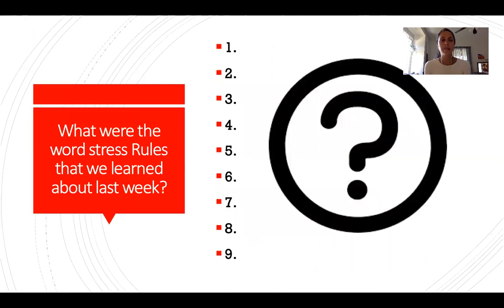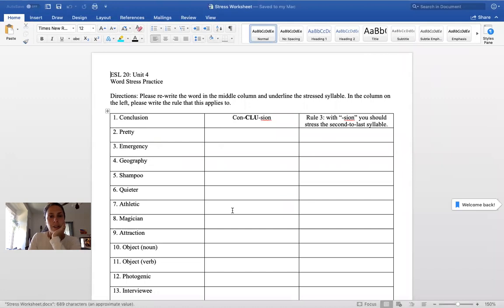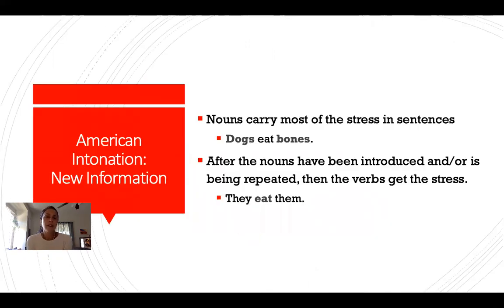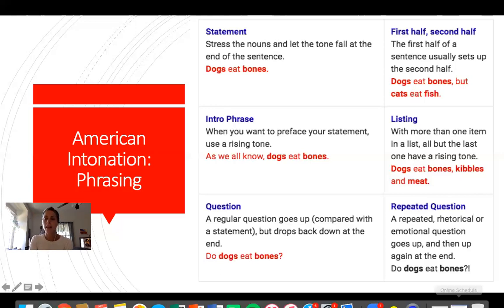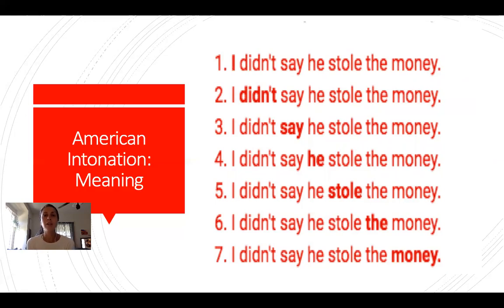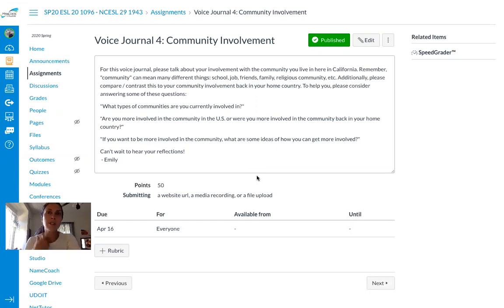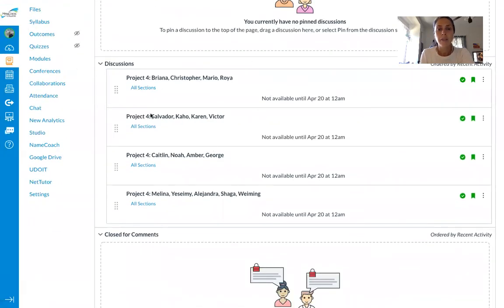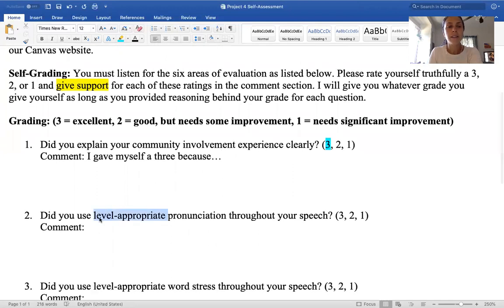ESL 20 Unit 4 Day 4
In this video we review word stress and cover intonation. We also discuss Voice Journal 4 and Project 4.